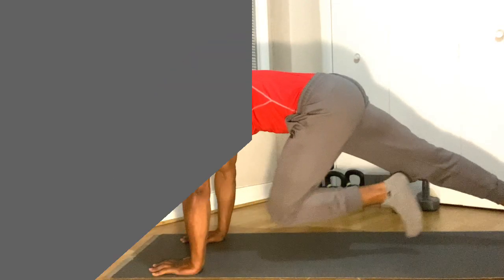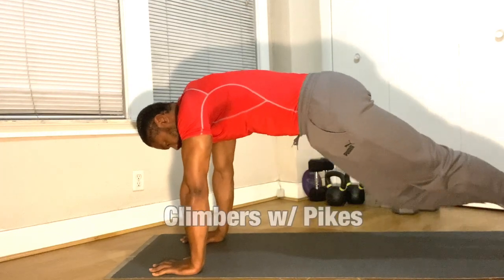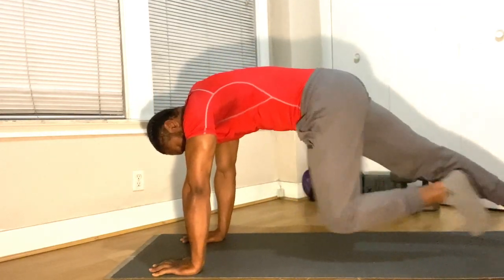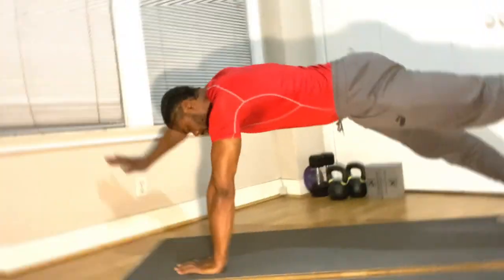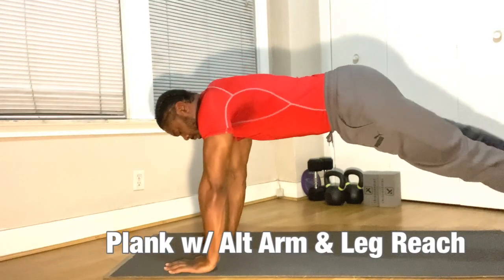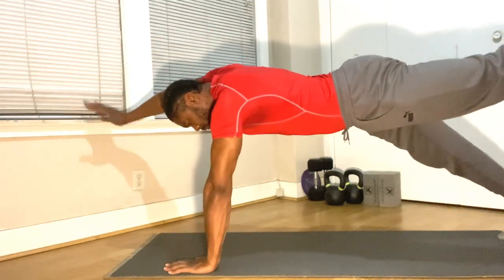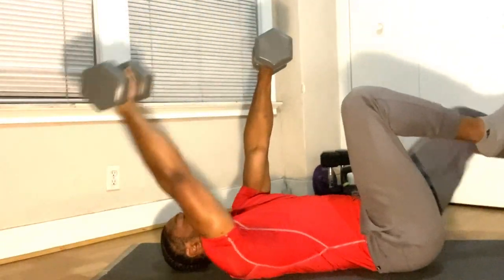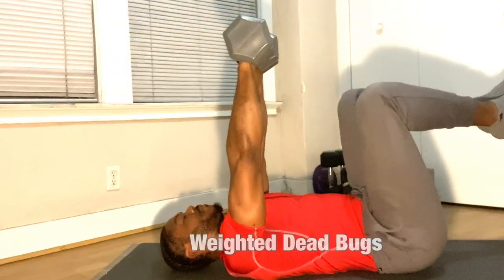Core Challenge Day 15